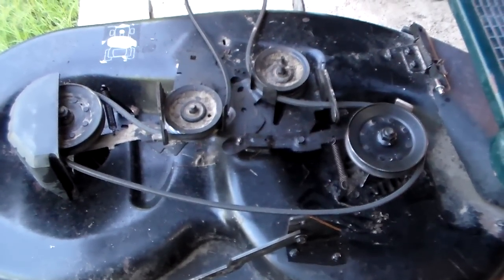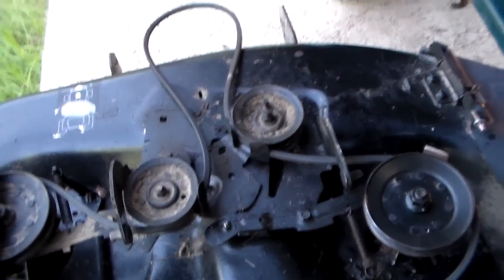How to take off deck craftsman riding mower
This is just a video on how to take your deck off a craftsman riding lawn mower model # 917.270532 I hope this video helps, if it does please rate and comment. Thank you.